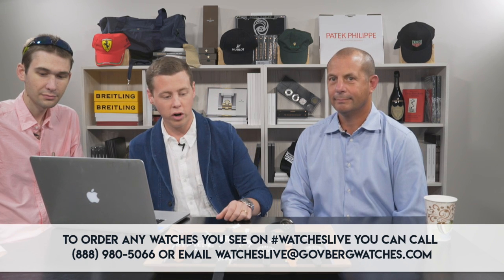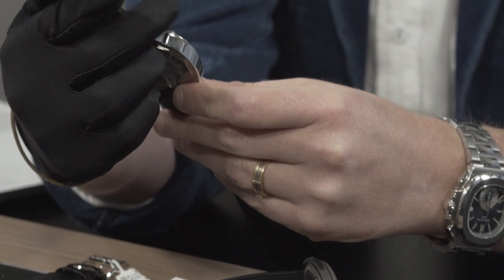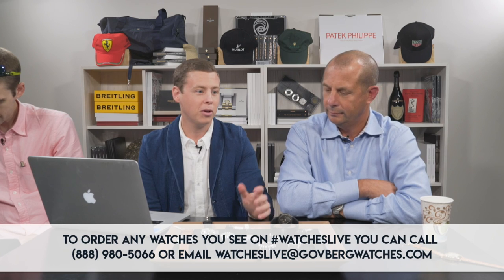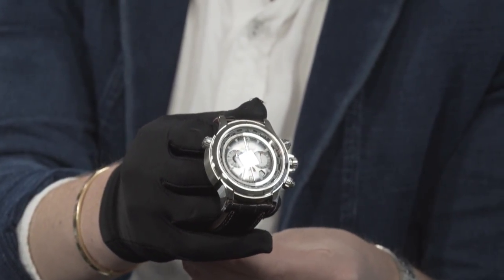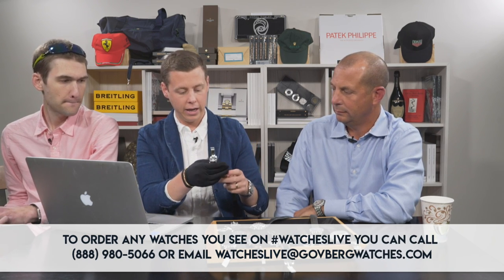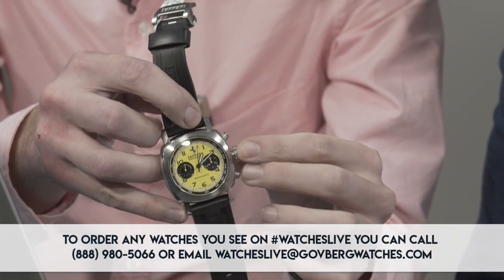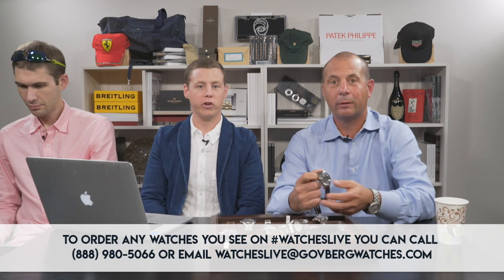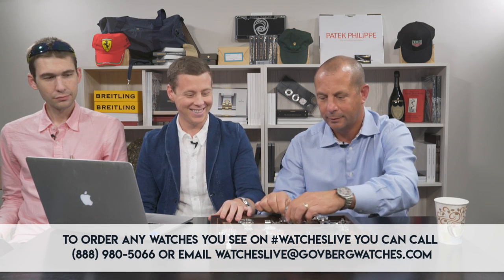Watches Live with Danny and Brian Govberg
Thanks to everyone who tuned in for our first LIVE show! While our giveaway is now closed, be sure to tune in for our next feature for more giveaways!
Watches featured in this episode:

Audemars Piguet Royal Oak Chronograph Alinghi City of Sails 30th Anniversary Limited Edition 25979ST.OO.D002CA.01
Hublot Big Bang Steel Ceramic 301.SB.131.RX: This piece has sold, see details
IWC Porofino Chronograph IW3910-08: This watch is not yet online; shop all IWC
Jaeger-LeCoultre Reverso GT Q2708410: This watch is not yet online; shop all JLC
F.P. Journe Titanium Octa Sport: This piece has sold, shop all
F.P. Journe Octa Chronograph: This watch is not online yet; shop all F.P. Journe
Omega Seamaster Diver 300m 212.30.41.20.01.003: This model is not yet online, shop all Omega
Omega Speedmaster Reduced Schumacher 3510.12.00: This model is not yet online, shop all Omega
Panerai Luminor Base Logo PAM 000: This model is not online yet, shop all Panerai
Panerai SS Radiomir 1936 PAM 249: This model is not online yet, shop all Panerai
Patek Philippe Nautilus 5712R-001: This model is not online yet, shop all Patek
Rolex Explorer II 16570: This model is not yet online; shop all Rolex
Seiko Prospex Diver SLA017: This model is not currently online; shop all Seiko

Join us for our first episode of Watches Live where we're joined by Danny and Brian Govberg. The Govbergs will be auctioning off watches with a special broadcast discount and giving away free swag every 15 minutes.